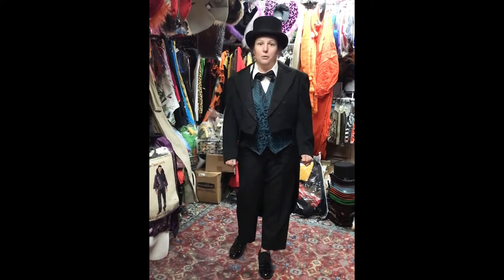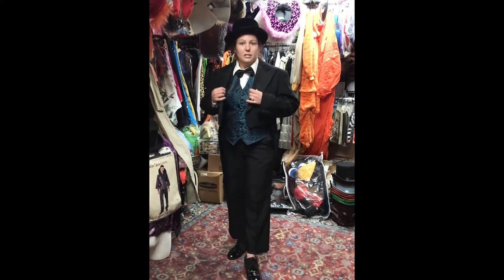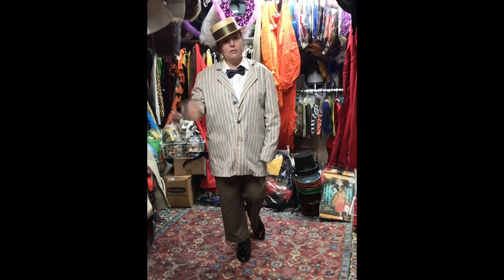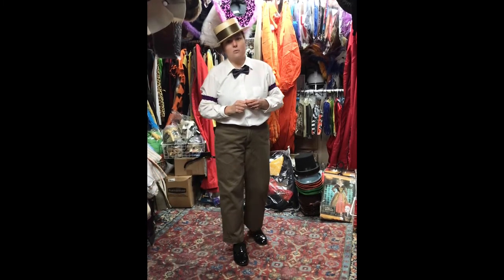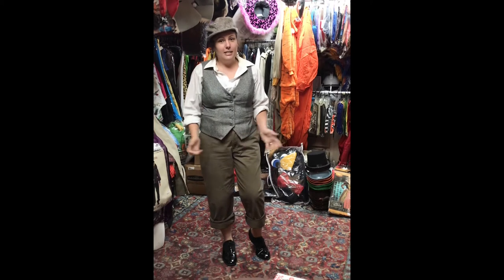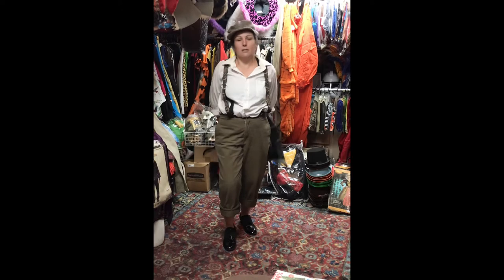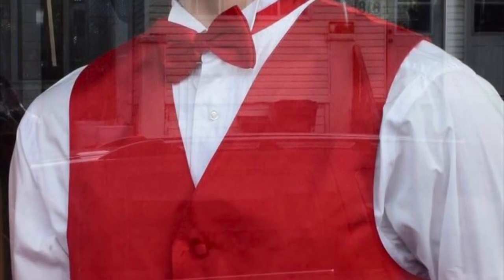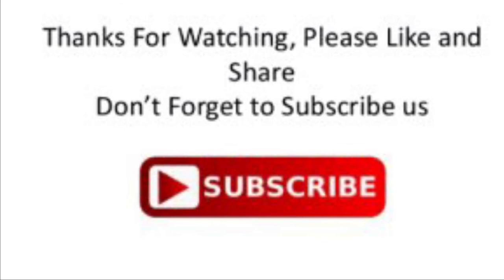DIY Men’s 1920’s Outfits for Halloween & 1920’s Theme Parties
Looking to create an outfit from the 1920’s?

Great news, we can help!

In this video we will show you a variety of 1920’s outfits for men.

We used a mixture of vintage clothing and costumes used from our store to reenact the 1920’s

If you have any ideas or comments, please leave this information in our comment section.